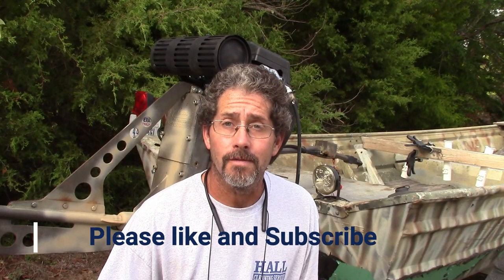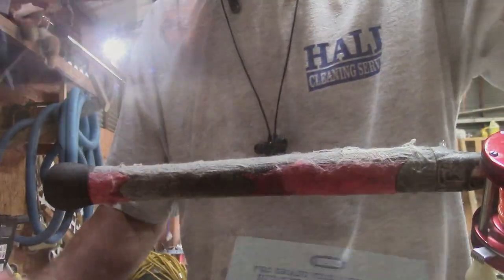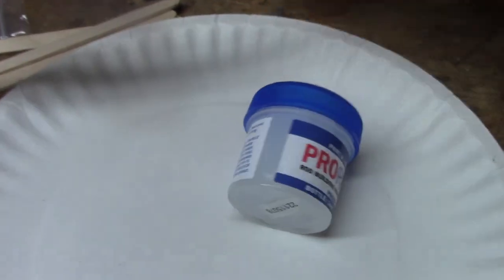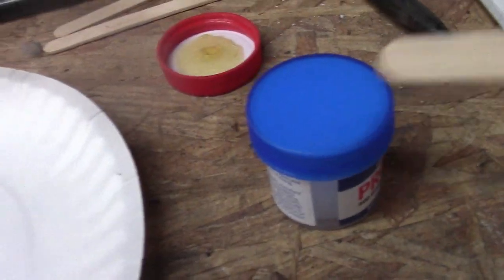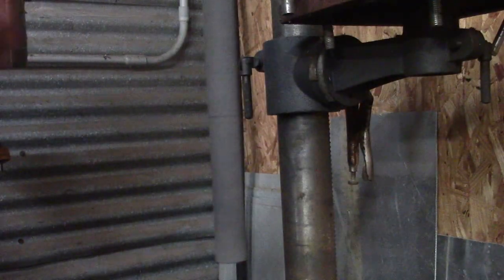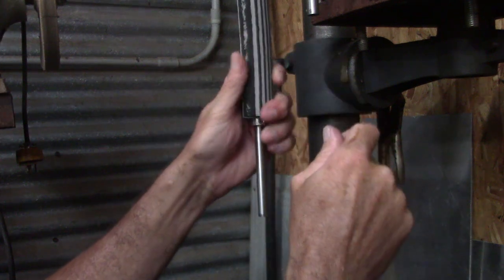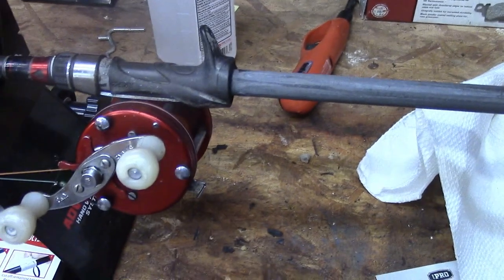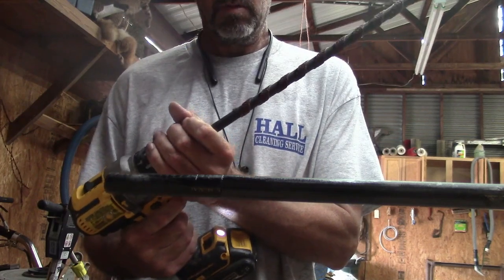Pimp my Rod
I alter one of my favorite channel cat rods by extending the blank and putting a new grip and butt on it. turns out great. Extend fishing rod handle.